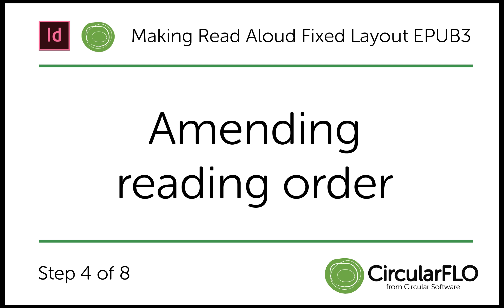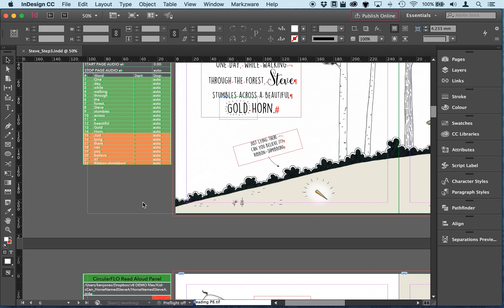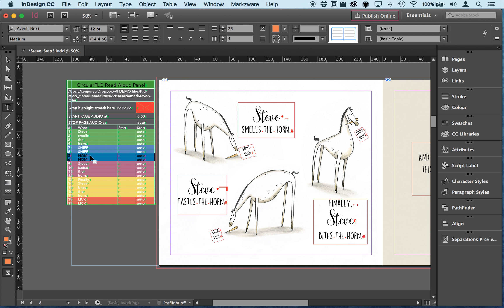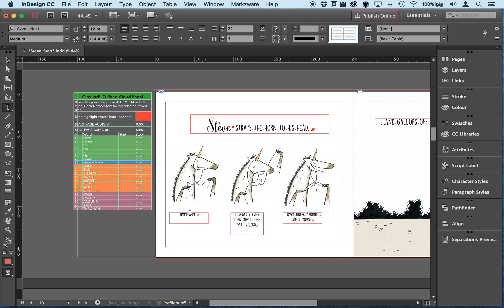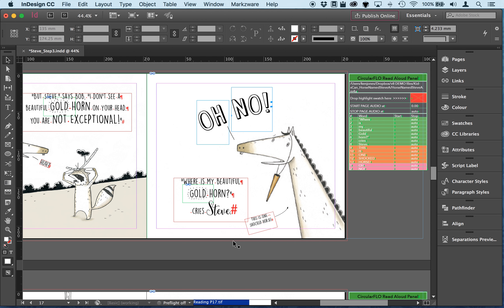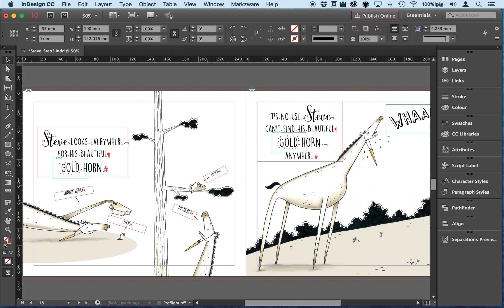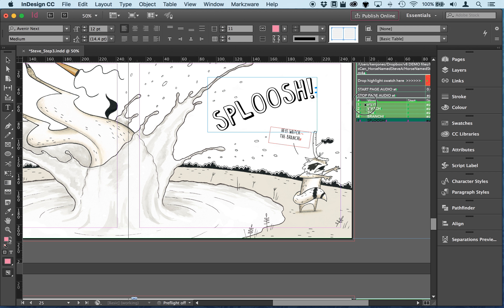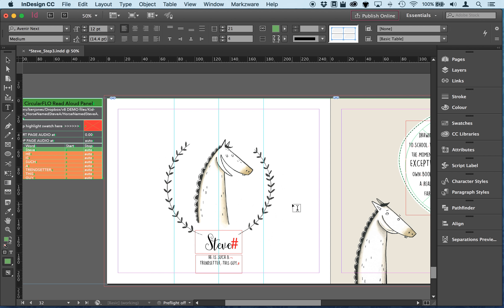Read Aloud Fixed Layout EPUB3 from InDesign with CircularFLO - step 4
This series of short videos shows all the steps needed to make a read aloud fixed layout EPUB directly from an InDesign document and an audio file using CircularFLO.
No coding is required to make a fully valid fixed layout EPUB3 that is ready for self publishing and for sale through the Apple iBookstore or Kobo.